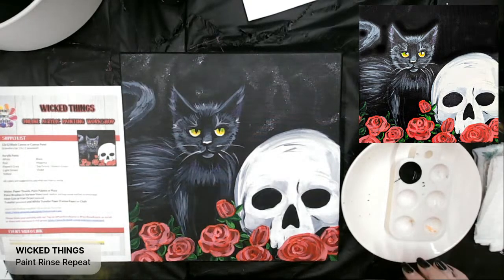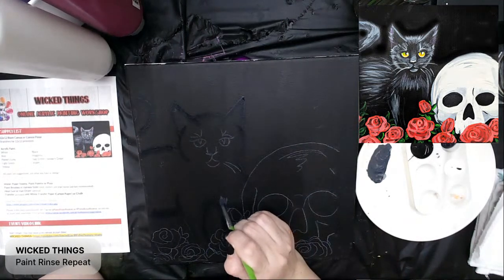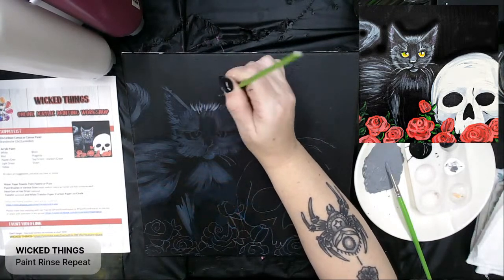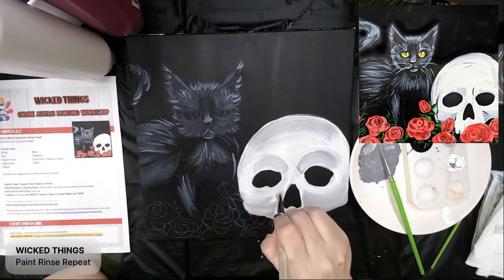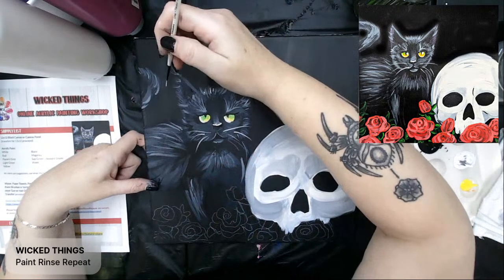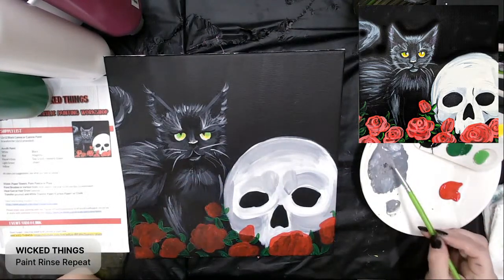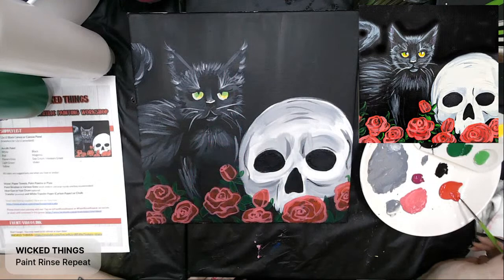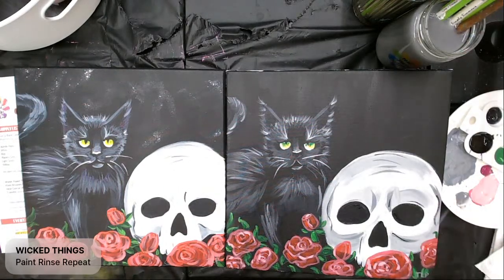Wicked Things Acrylic Painting Workshop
"Wicked Things" Acrylic Painting Lesson
Let's make art together- painting with a twist of fun!